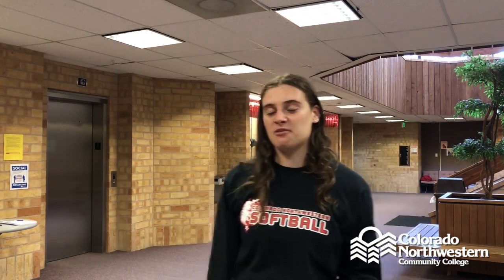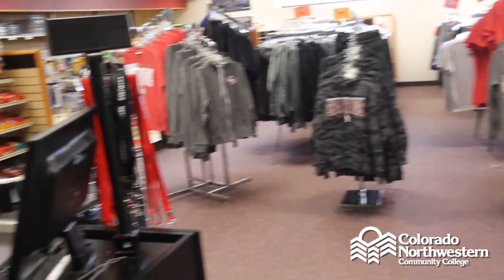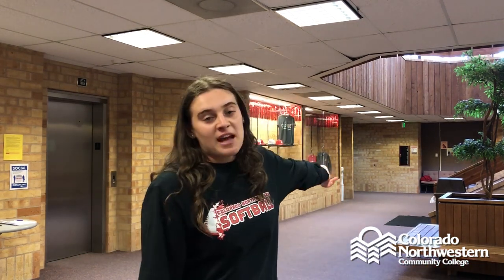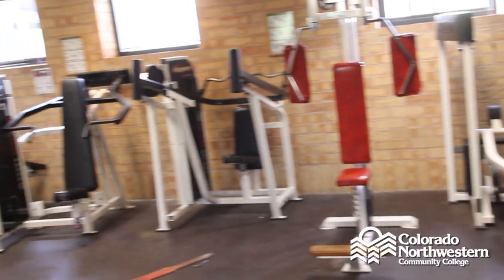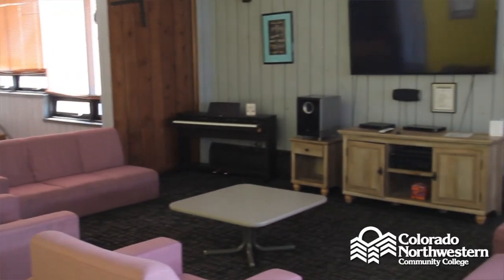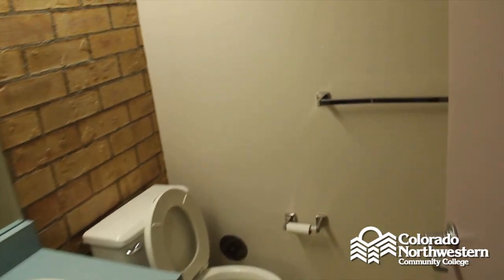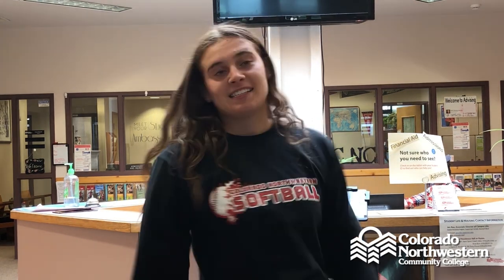Rangely Tour Video